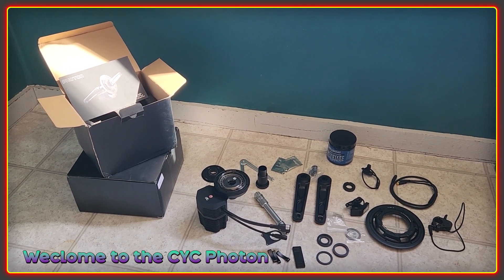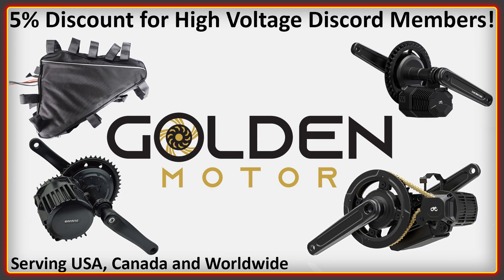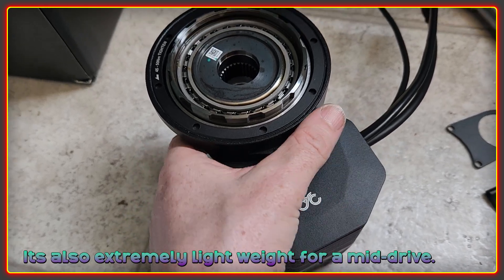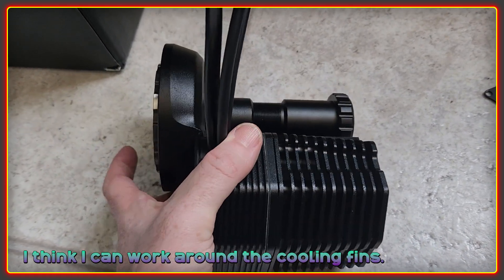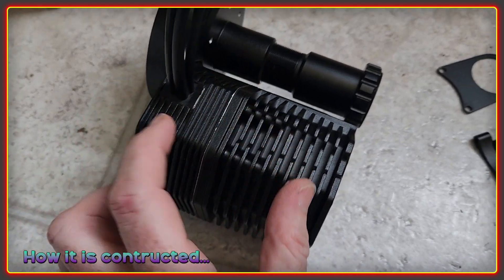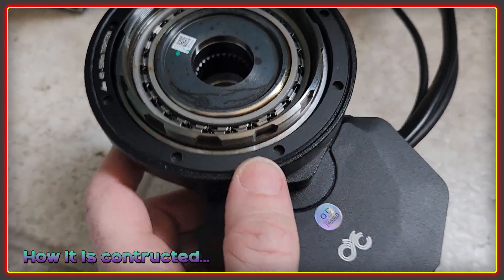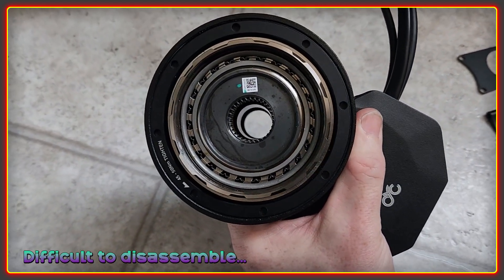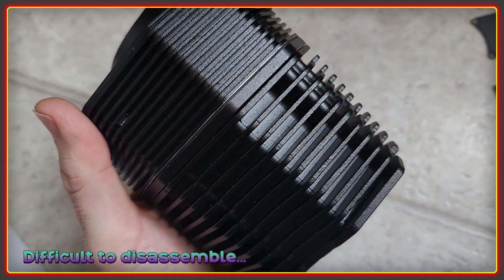CYC Photon Mid-drive Motor Breakdown - A look at the main components in CYCs new Ebike Motor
The CYC Photon Motor is here! This is the brand new mid-drive from CYC motor. For this video I will be having a good look at the main parts before it gets installed on the bike.

If you are interested in what you see in the video you are welcome to take part in our discord community.